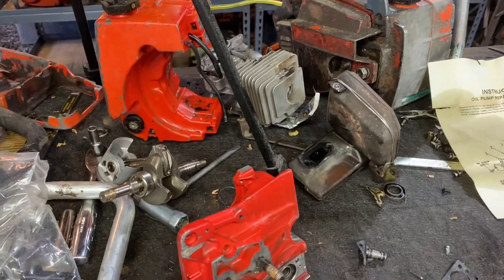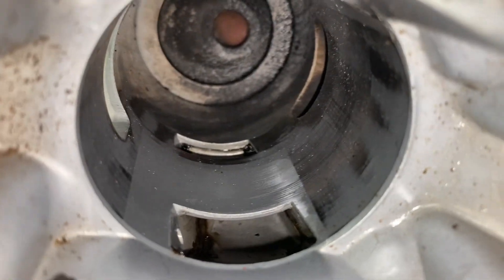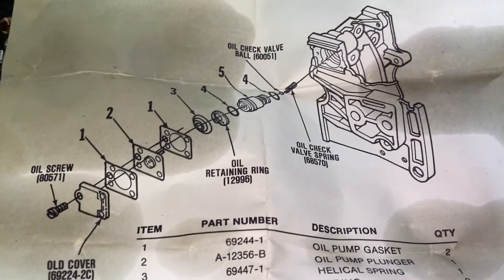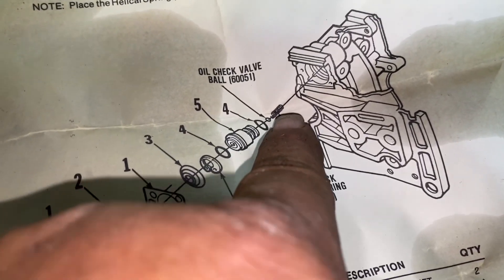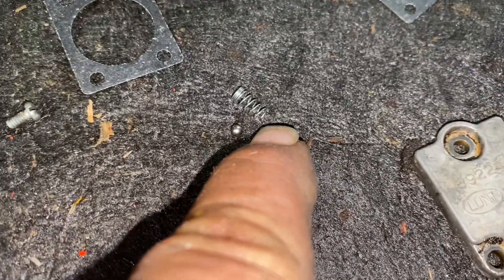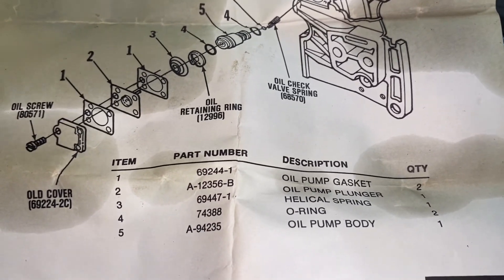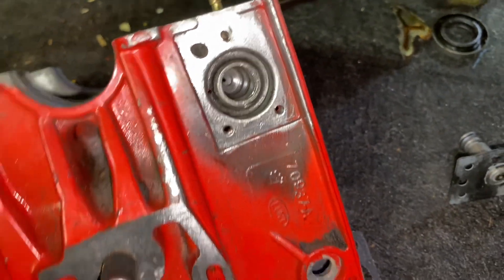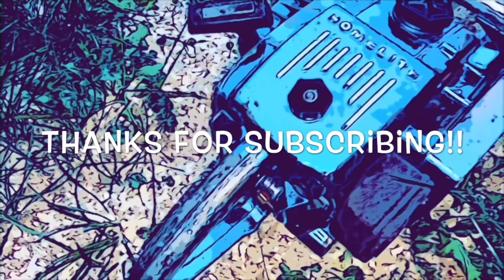Oil Pump Rebuild! Homelite 550 Chainsaw! Looking At The Transfers!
Rebuilding an oil pump for a Homelite 550 chainsaw